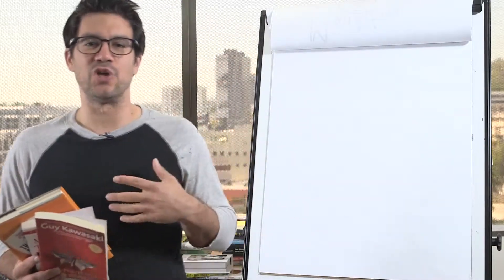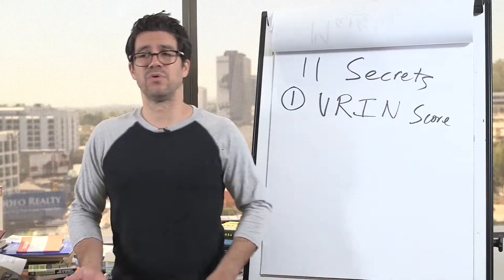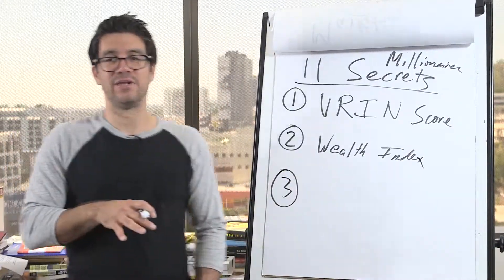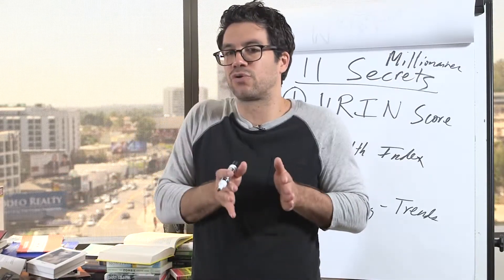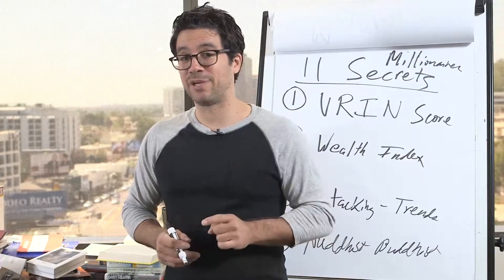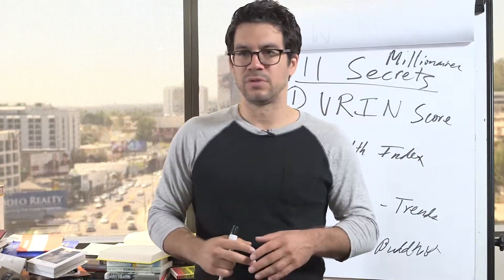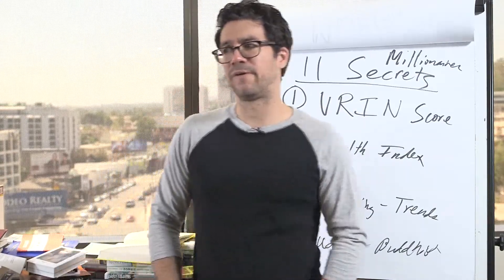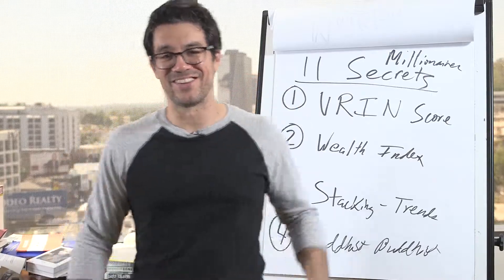20160223_Tai Lopez & Lakers Player Metta World Peace The Secret To Winning World Championships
Thanks Tai Lopez!